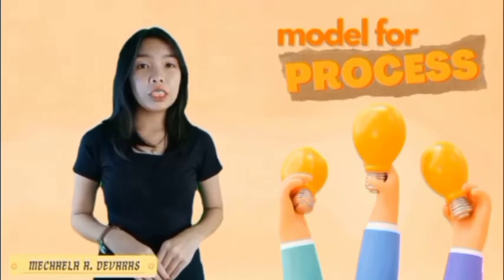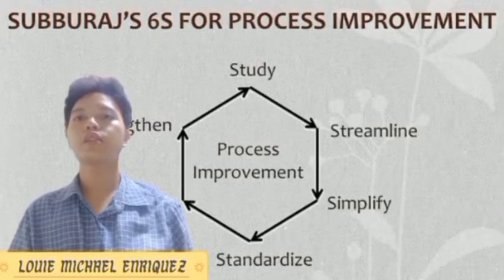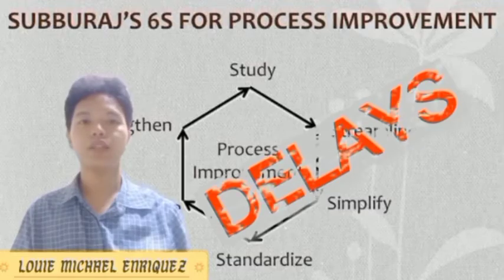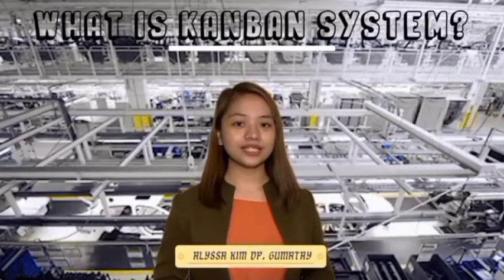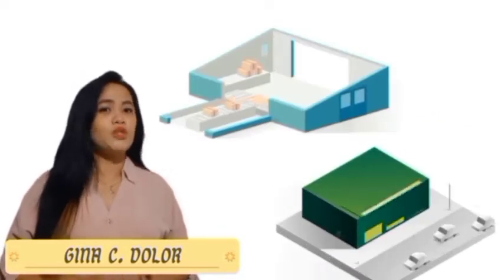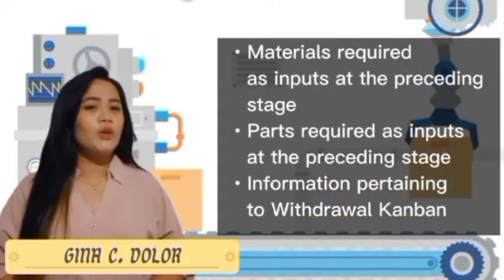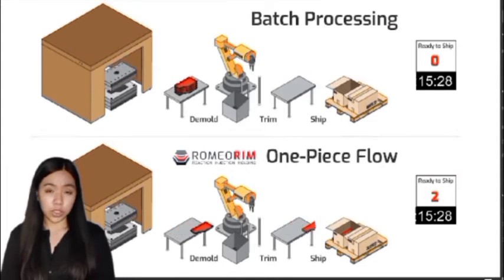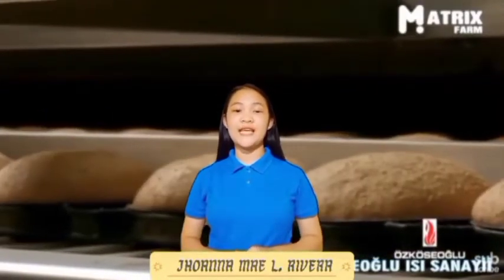Chapter 6 - Process Approach | Total Quality Management (TQM) | BSBA 2B - GR. 2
FOR ACADEMIC PURPOSES ONLY — Bulacan State University